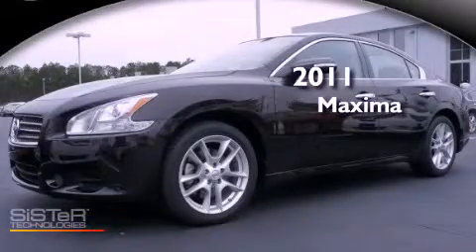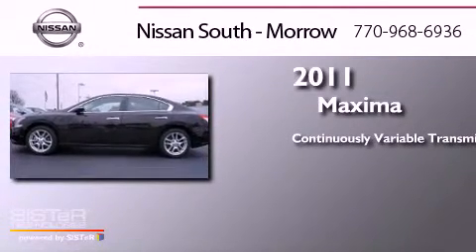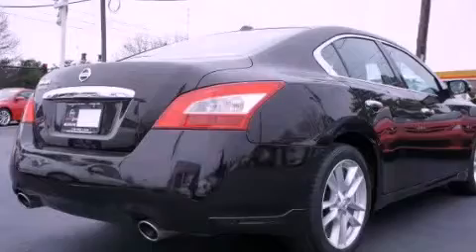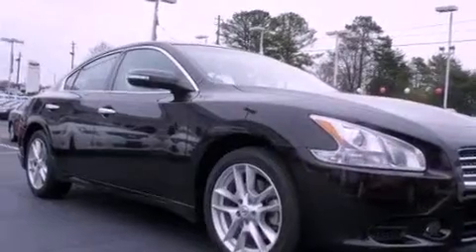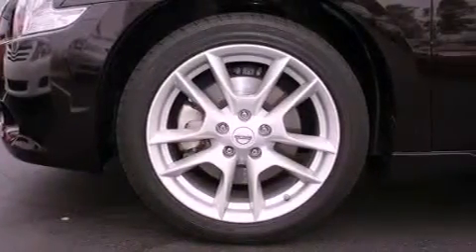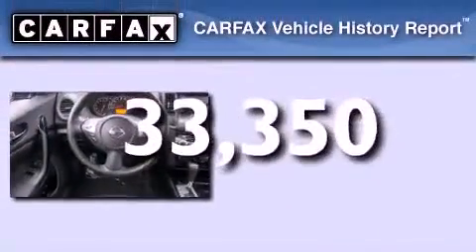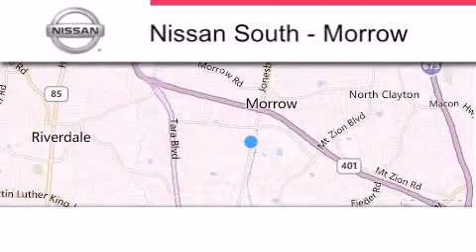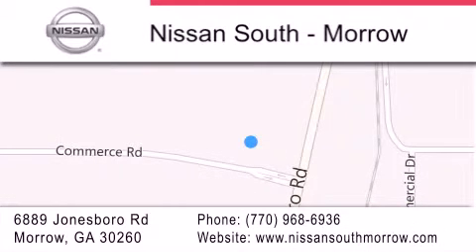Pre-Owned 2011 Nissan Maxima Morrow GA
Year : 2011
 Make : Nissan
 Model : Maxima
 Engine : 6 Cyl - 3.5L
 Trans . : Variable
 Exterior : Crimson Black Metallic
 Miles : 33,350

 Stock : C808589A